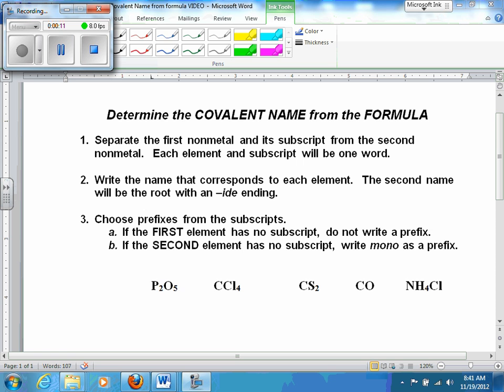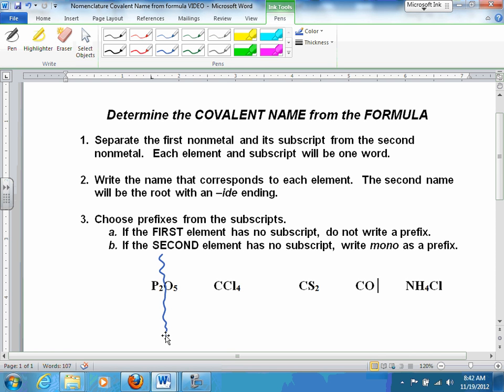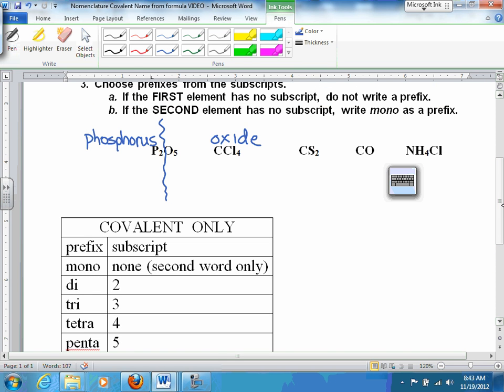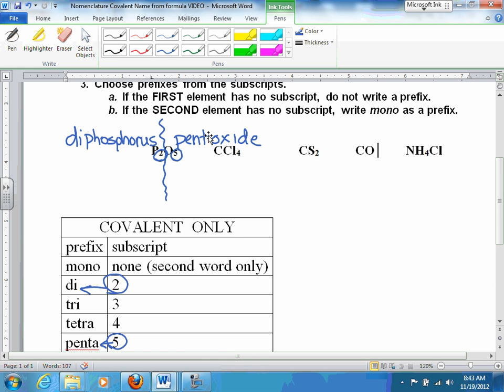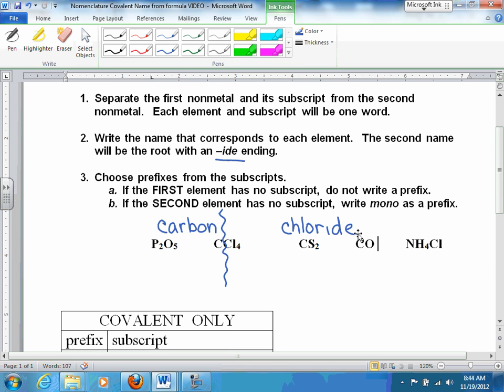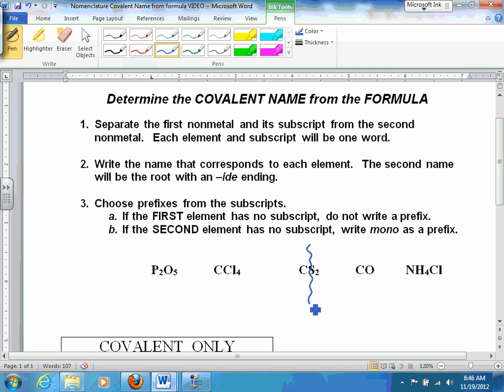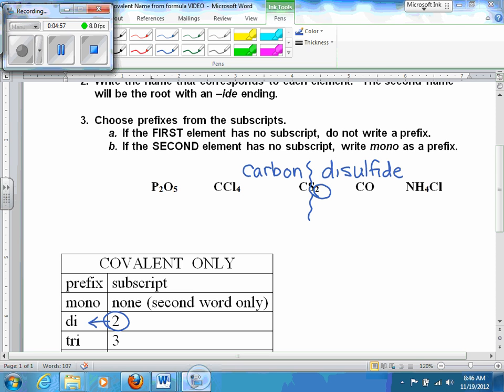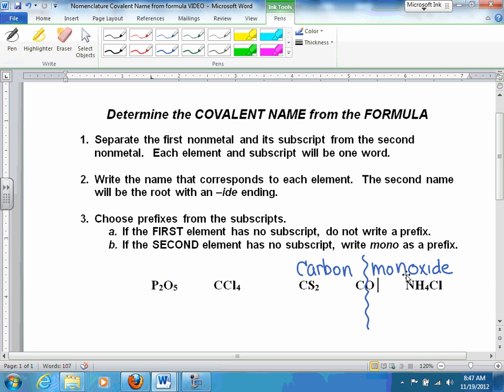Nomenclature Covalent Name from Formula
This video will help you name covalent compounds that have only 2 elements.